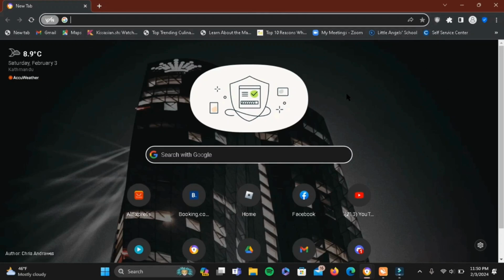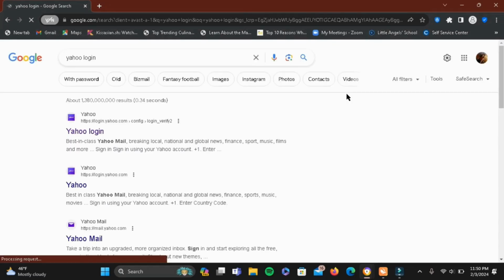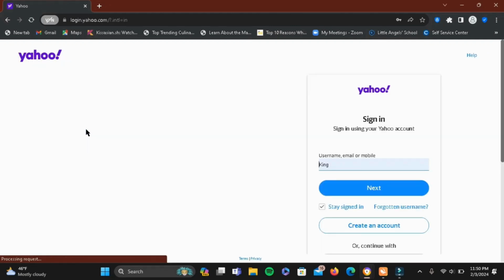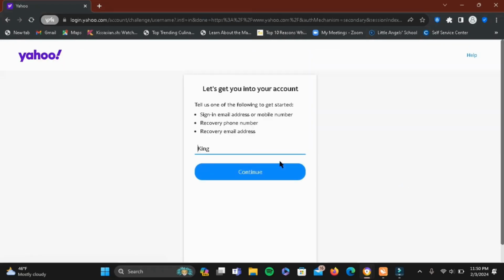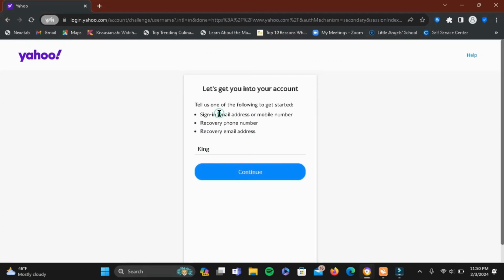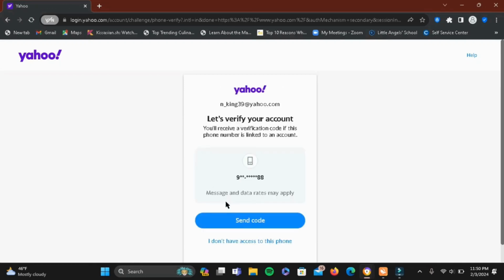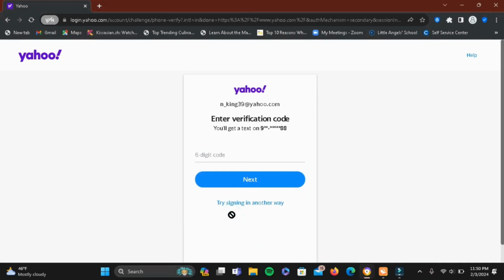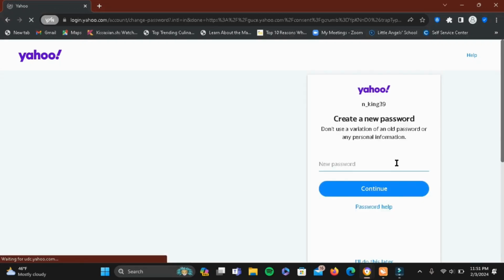How to Recover Yahoo Password without Recovery Email ID and Phone Number | Reset Yahoo Password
Are you locked out of your Yahoo account because you've forgotten your password and don't have access to your recovery email or phone number? Don't worry!

In this comprehensive guide, we'll cover:

- Strategies for recovering your Yahoo password when you've lost access to your recovery email and phone number.
- Utilizing alternate methods provided by Yahoo for account recovery.
- Understanding the security measures in place and how to navigate them effectively.
- Tips and tricks for strengthening the security of your Yahoo account to prevent future lockouts.

Don't let a forgotten password leave you locked out of your Yahoo account. Whether you're facing this issue now or want to be prepared for the future, this video has the answers you need.